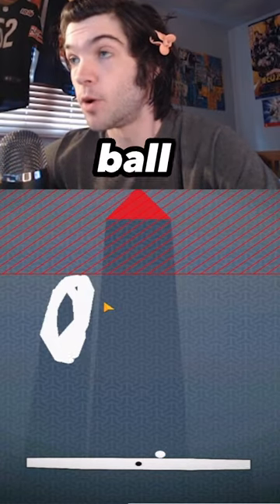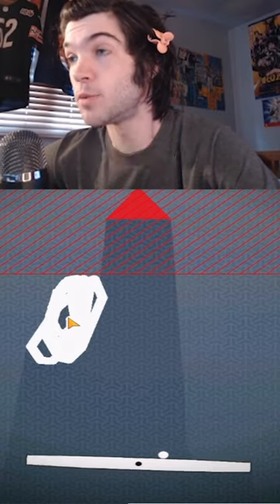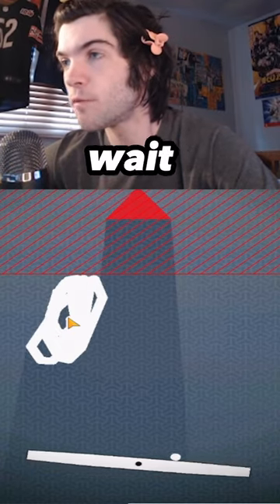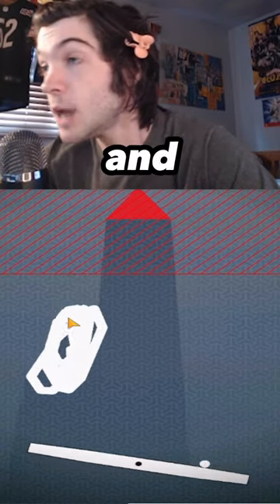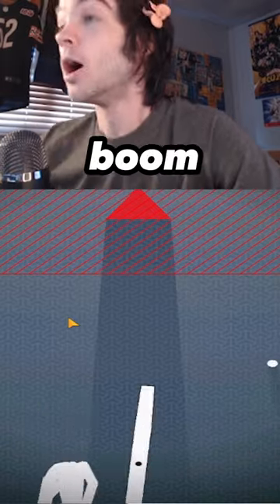THE EASIEST LEVEL EVER OMG